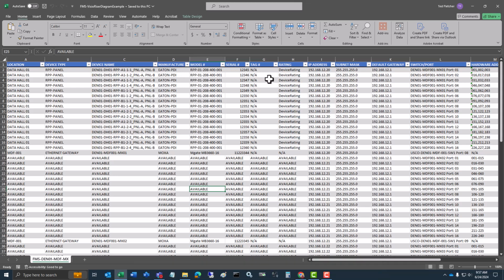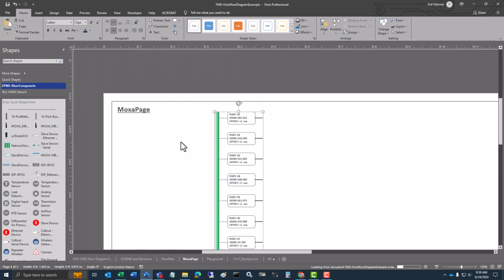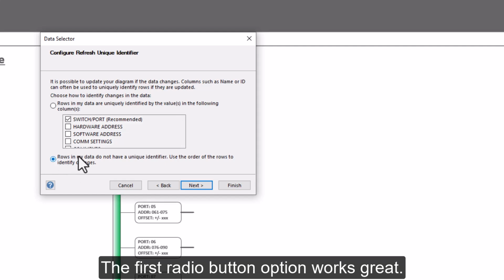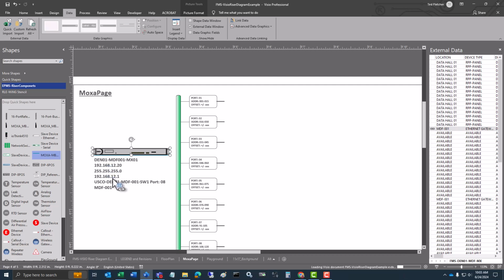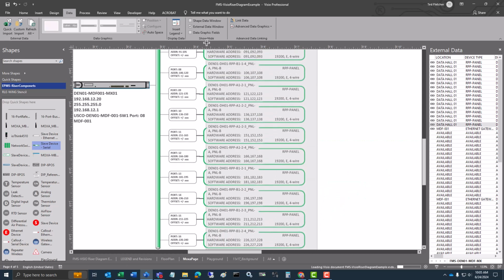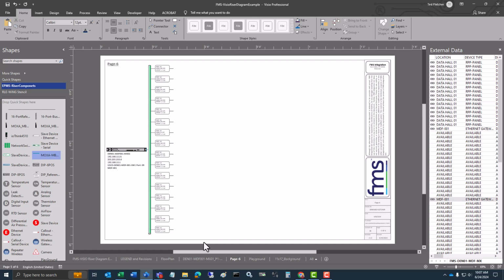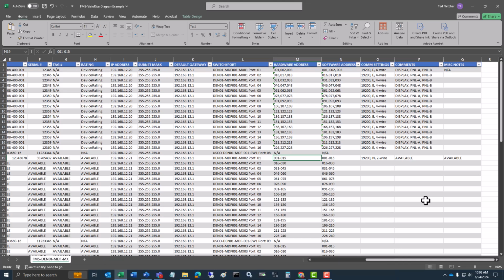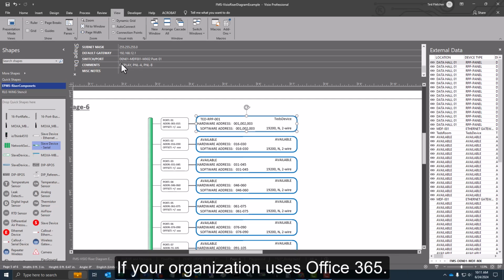Microsoft VISIO | Excel data for Shapes | Equipment Riser Diagram - Part 1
Do you want to get more information from your VISIO diagrams? You can import Excel data into Microsoft VISIO to get more from your documentation.

FMS Integration shows what we have learned about VISIO shapes and how to tie them to Excel data.

This video is part 1, which provides a quick overview. You can create custom VISIO Stencils with Shapes to view your Operational Equipment information.

This process involves documenting the IoT devices on your network. This will help others understand how your facility monitoring system monitors your remote equipment.